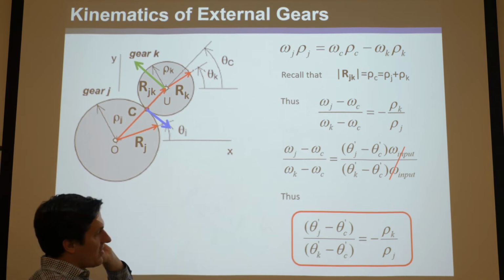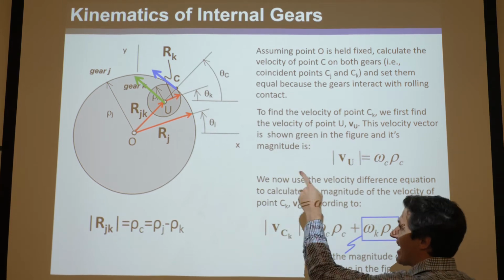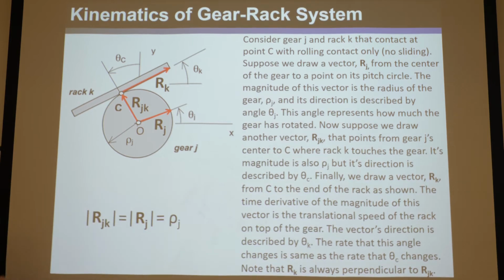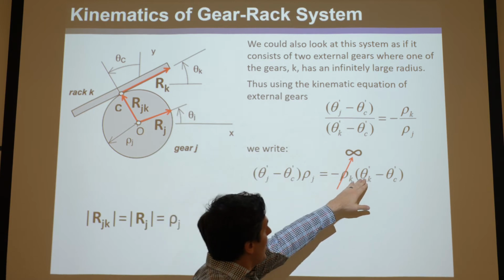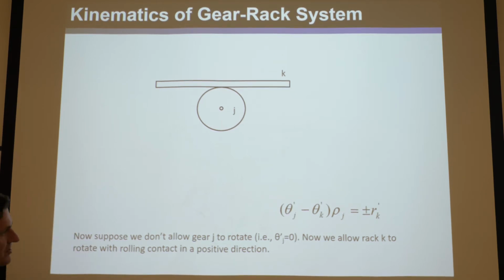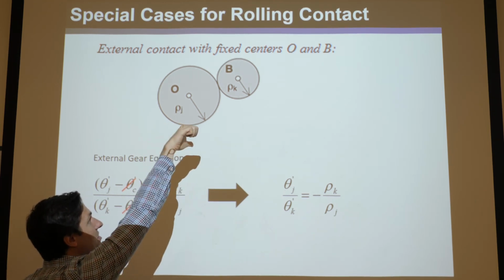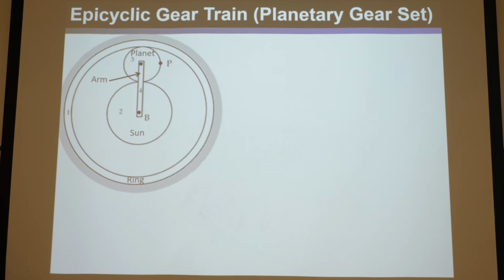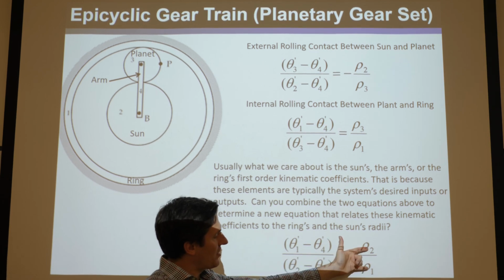Traditional Mechanisms and Mechanical Systems: Topic 5 Part 6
This video is part of a raw unedited lecture series about traditional mechanisms and mechanical systems given by Professor Jonathan Hopkins at UCLA. Specifically, Topic 5 introduces the fundamental principles underlying gear design (e.g., involute gear tooth profiles, pitch point, pitch circle, base circle, addendum and dedendum circles, etc.). Principles of misalignment, backlash, interference, and undercutting are all discussed in the context of spur gears. Many other kinds of gears are introduced including internal gears, rack and pinion gears, worm gears, helical gears, square gears, nautilus gears, elliptical gears, etc.). The principles that govern gear box transmissions are also discussed and the mathematics necessary to calculate the first and second-order kinematic coefficients of mechanisms that use external, internal, or rack and pinion type gears are provided. This theory can also be applied to epicyclic or planetary gear transmissions.

Copyright:
Thus, if you identify any image that belongs to you and you are not ok with me having it in my lecture, please contact me directly and I will remove or update any part of these lectures to be in compliance with your wishes. I’d also be happy to acknowledge you in this description. My email can be found on my website.